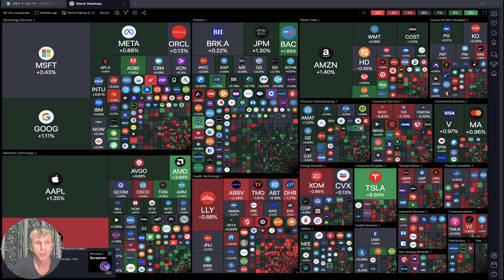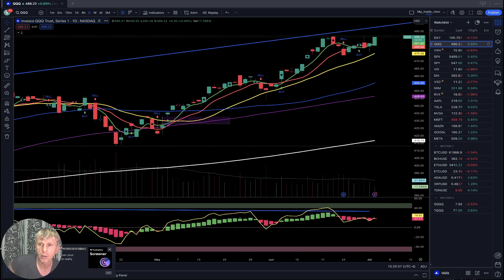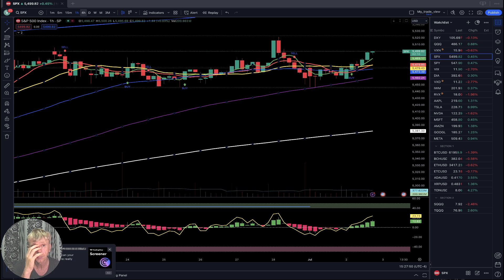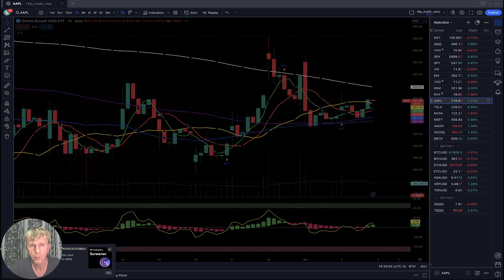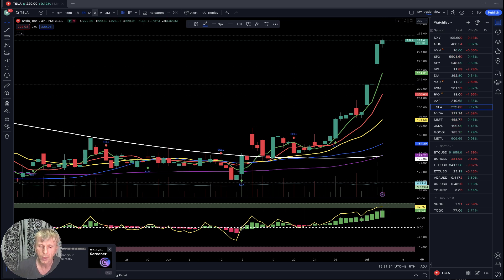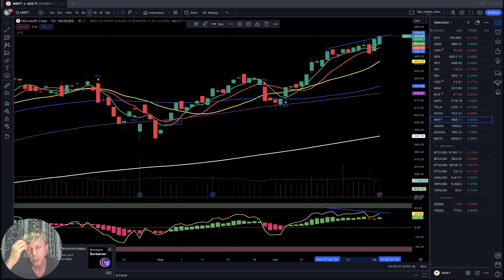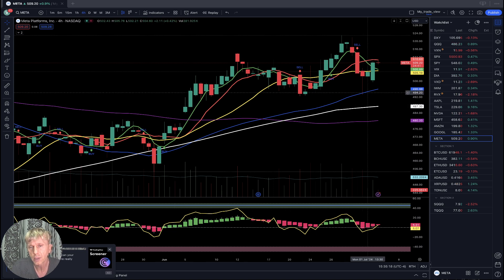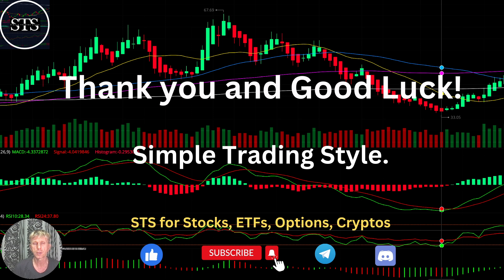STOCK MARKET BULL TREND OR BULL TRAP? 7-02-24 TRADE IDEA MONTHLY StockMarket UPDATE